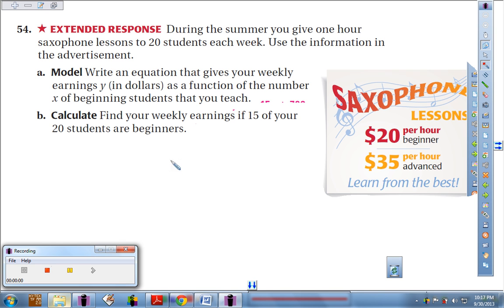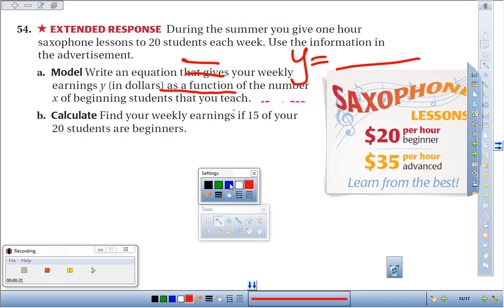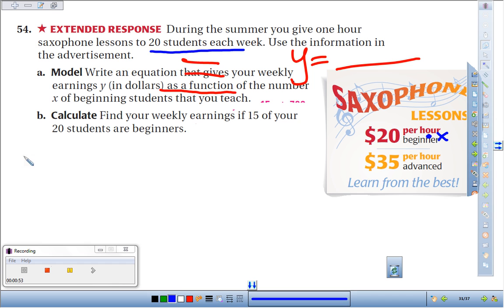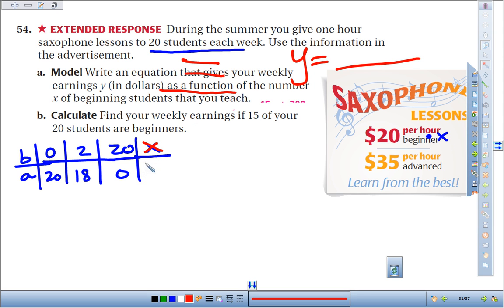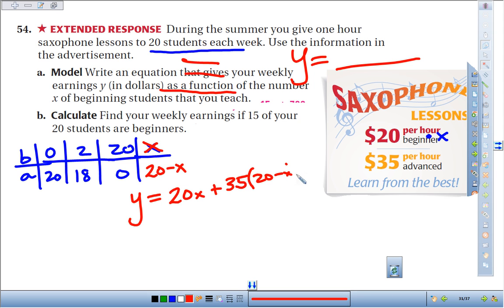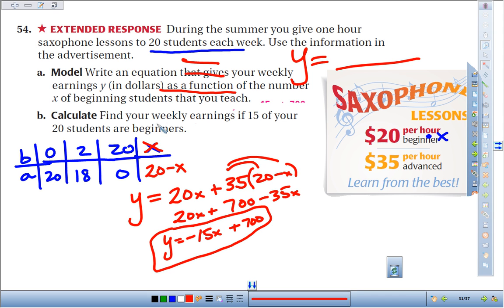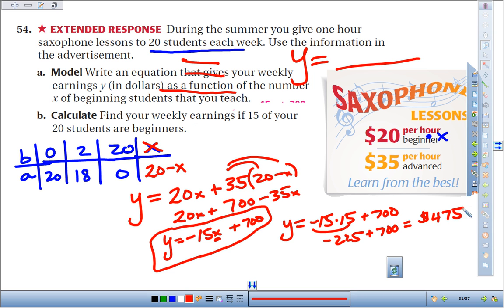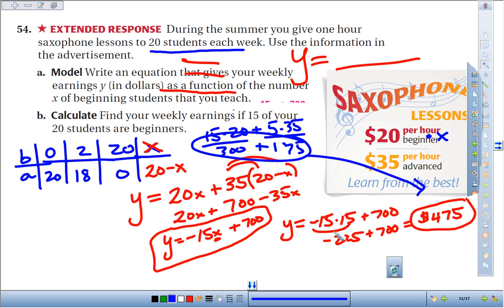2 5 54